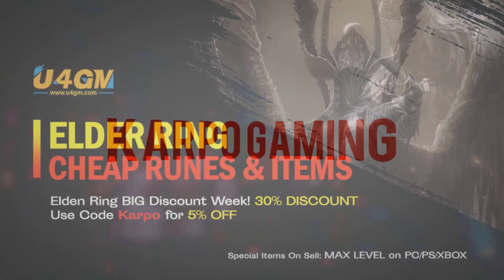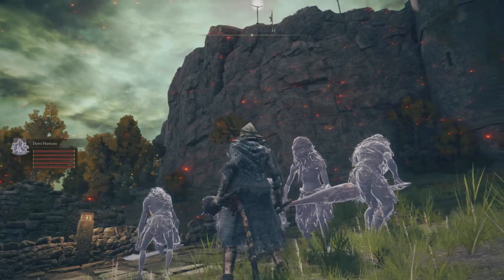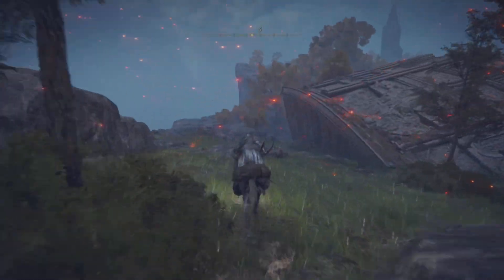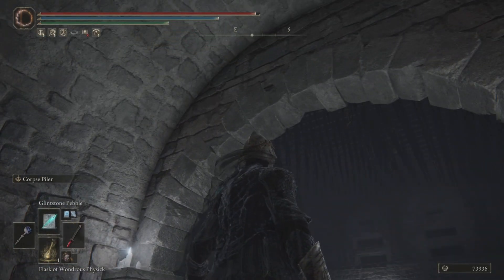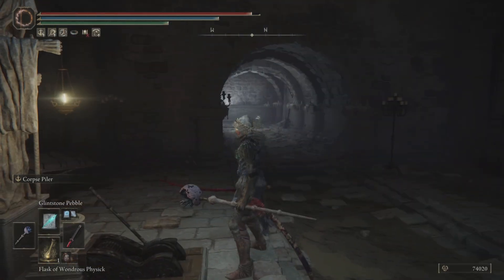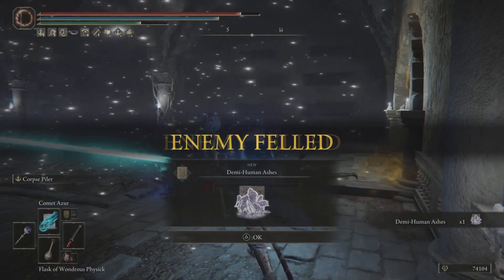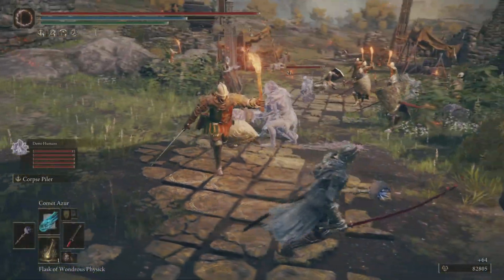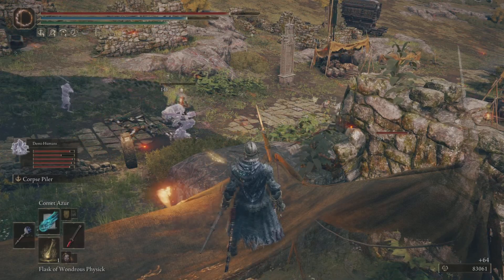Elden Ring: Demi Human SPIRIT ASHES! Is Really GOOD! How To Get This TODAY! (Location Guide)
Today I'll Be Showing you how to get Amazing Spirit Ashes called "Demi-Human" Spirit Ashes, now the Demi-Human Ashes summons 5 small demi-human spirits. In Order to get this, You have to Beat The Erdtree Burial Watchdog Boss found within the Impaler's Catacombs,Today ill show you how to get it and i'll walk you thru it step by step...enjoy

TIMESTAMPS
0:00 Intro
Outro

🌎Links🌎